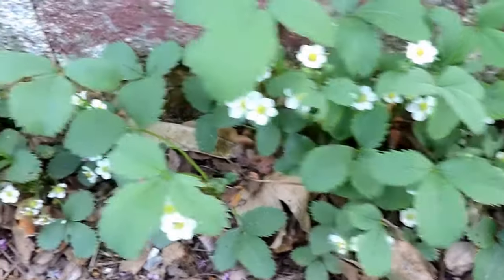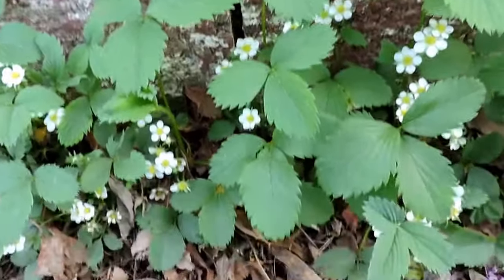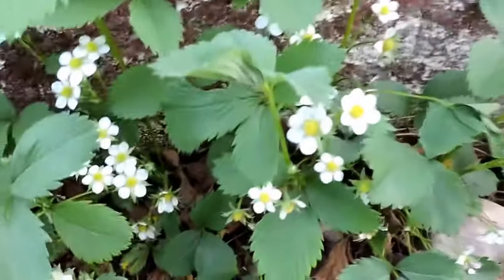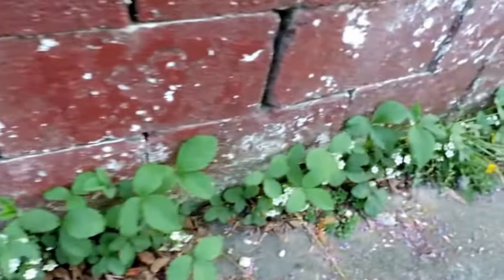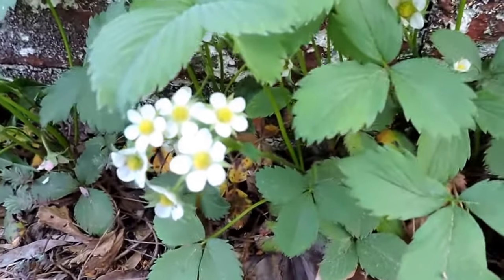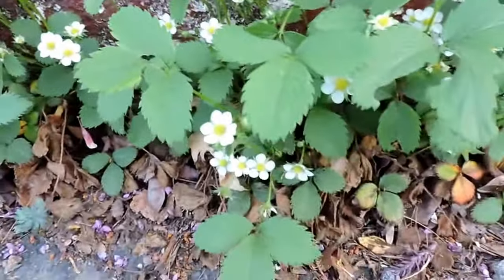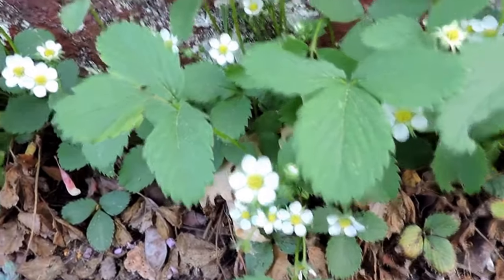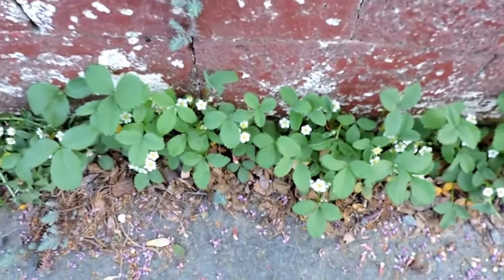Capital Naturalist: Wild Strawberry Blooming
Wild Strawberries in bloom.